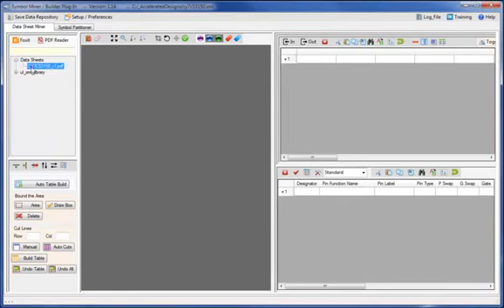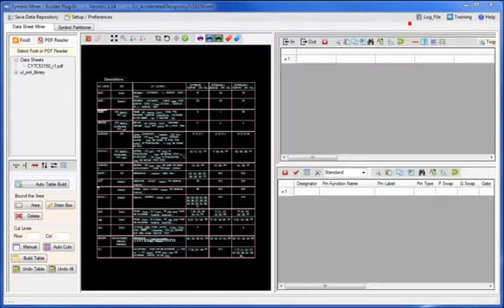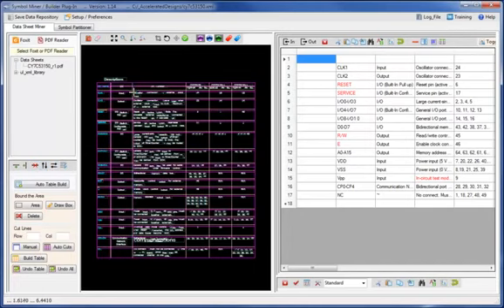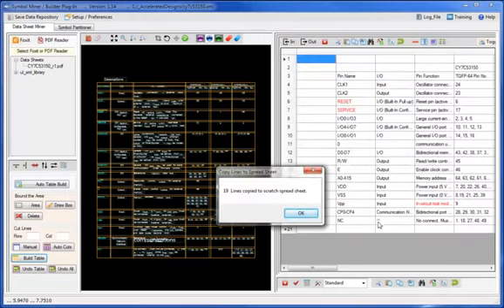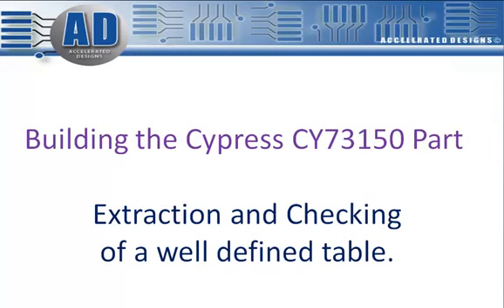Symbol Builder - Building a part by extracting tables from a PDF 2017